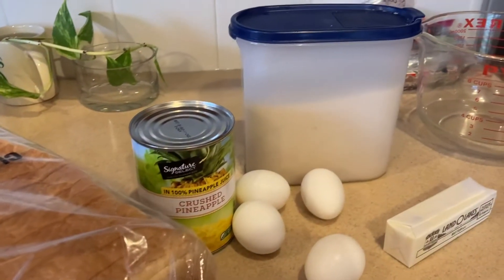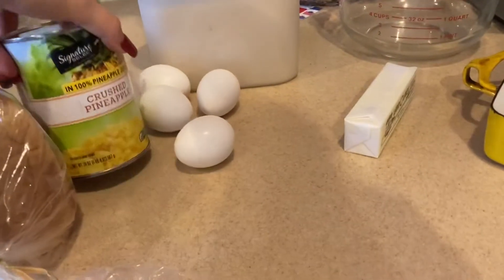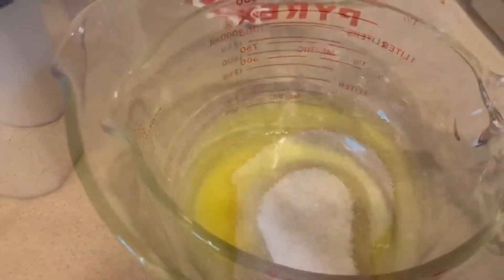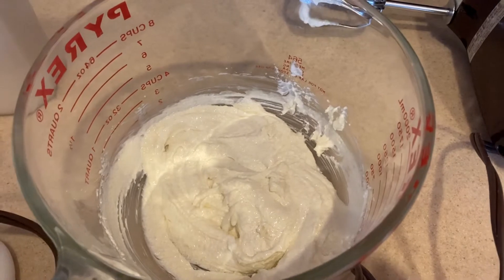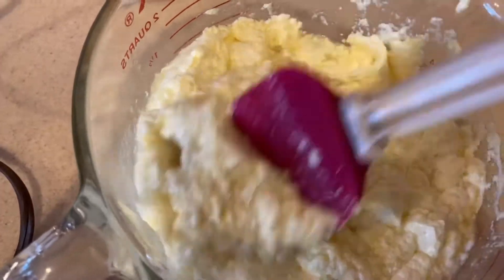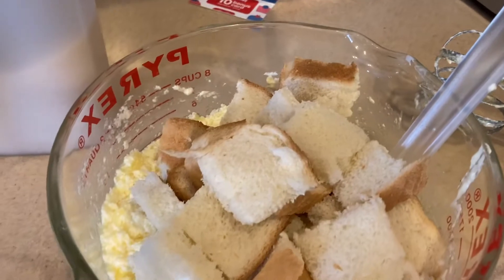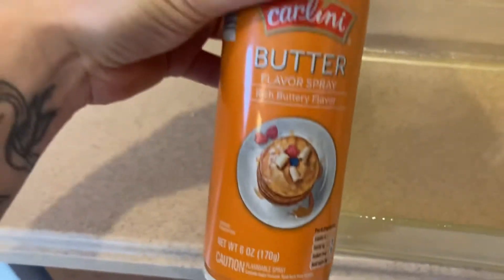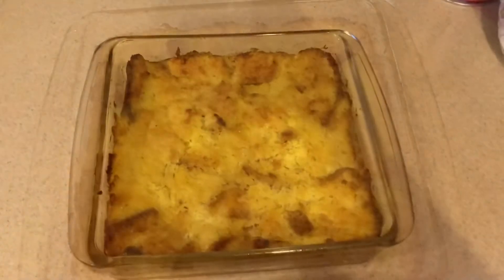Making Pineapple Stuffing - So Easy To Make!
Today I made pineapple stuffing for the first time! It came out perfectly and was delicious! This dish is perfect for the holidays and is so easy to make and there are only 6 ingredients!

Ingredients:

1/2 cup unsalted butter, softened
1/2 cup of sugar
4 large eggs
1/4 teaspoon of salt
20oz can of crush pineapple, undrained
5 slices of soft bread

And you’ll need a 1.5qt baking dish

and get your first box for $10 off!!!